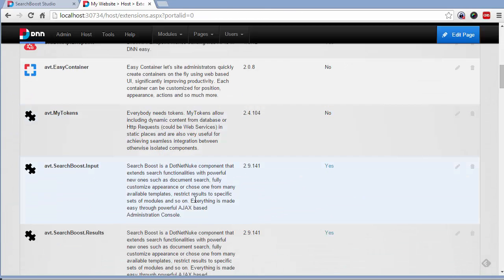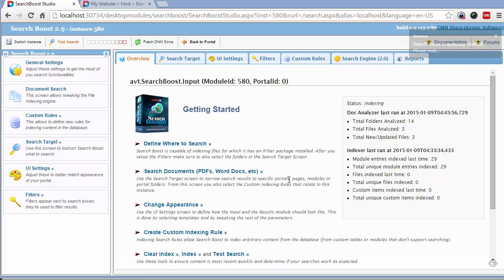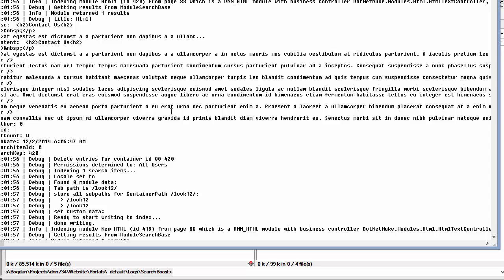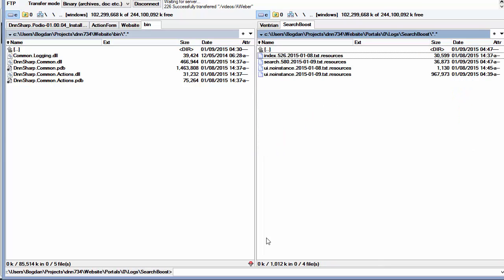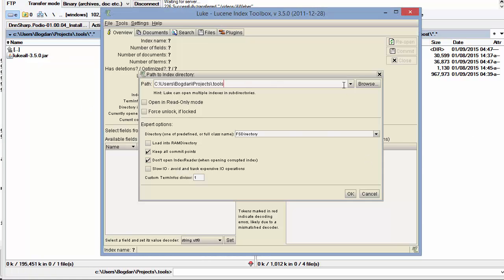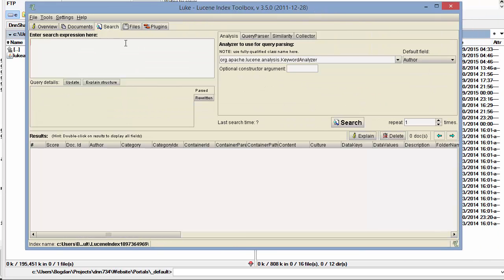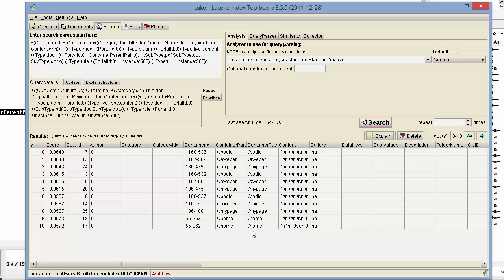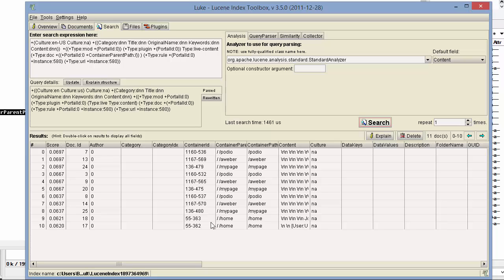Debug missing Search Boost 2.9 results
If you're missing search results it usually means that the module it's not searchable, that it has a problem returning the right results, that there is an error indexing the content or that the results are filtered out at search time, for example because of permissions.